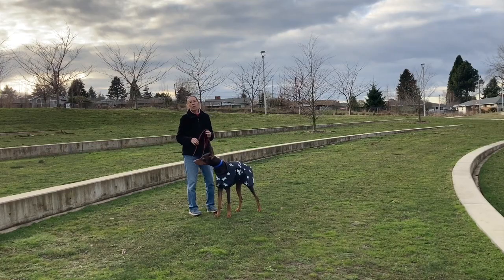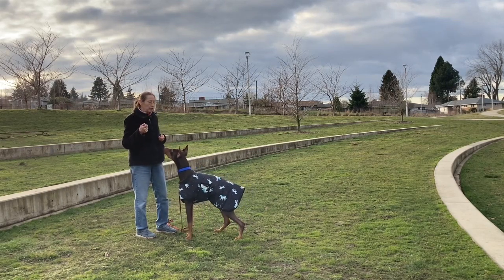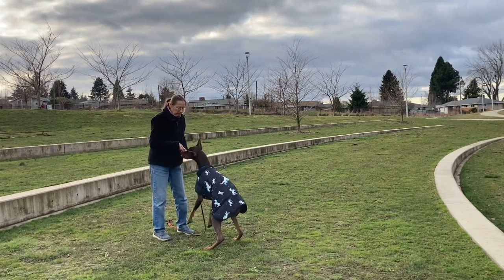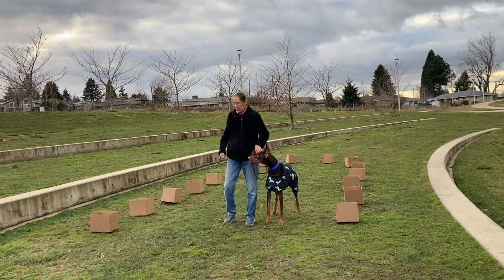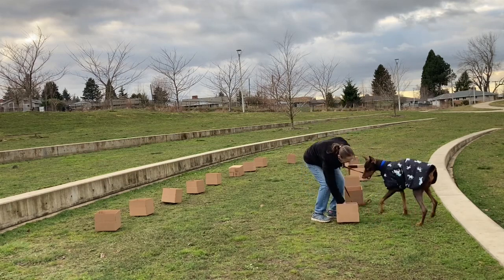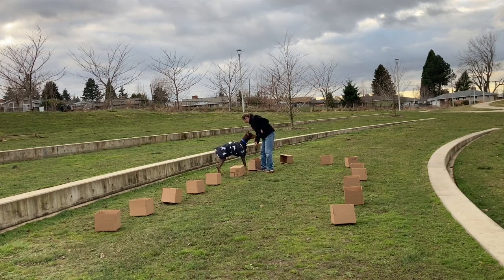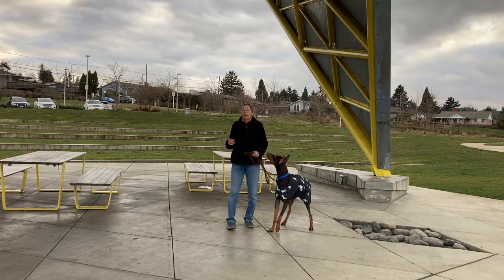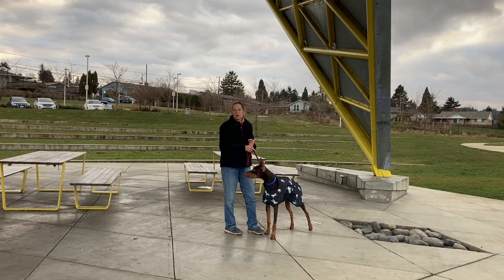Discover the Amazingly Simple Way to Train Your Dog in Scent Work!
Learn how to train your dog in 3 steps to reliably search for odor. Your dog will gain comprehension and literally be able to successfully search and find odor in minutes.